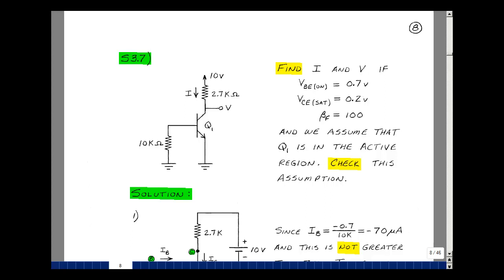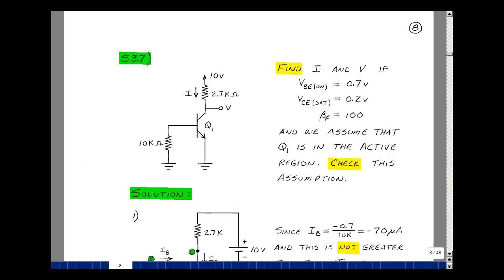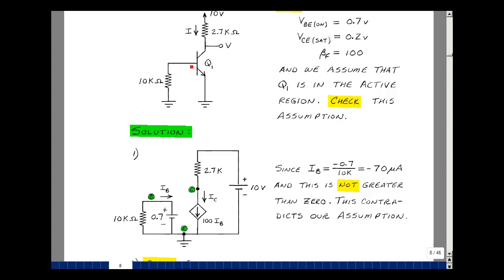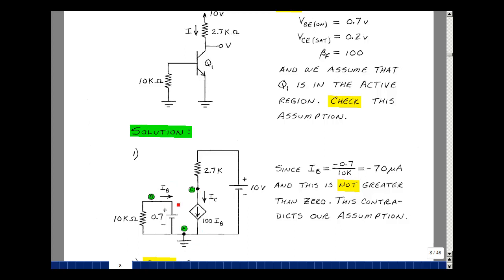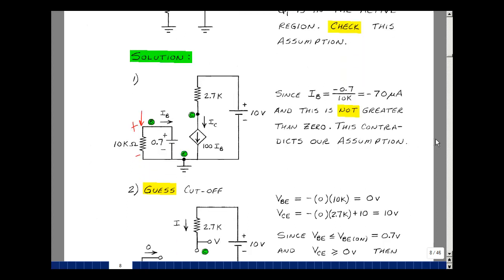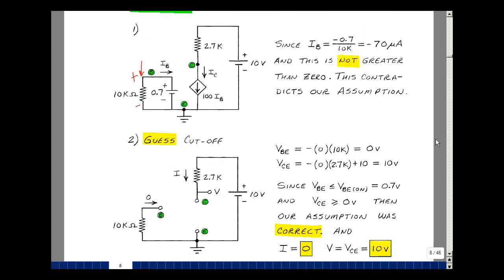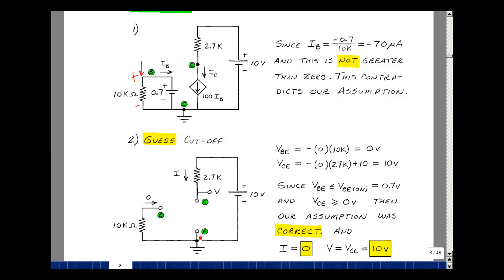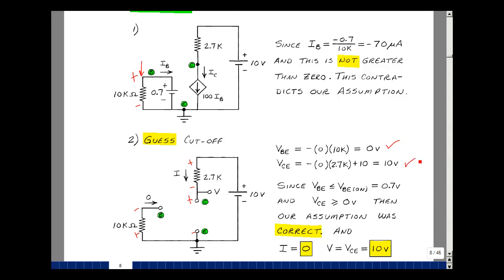ECE302msu: Chapter 3 - Supplemental Prob. S3.7